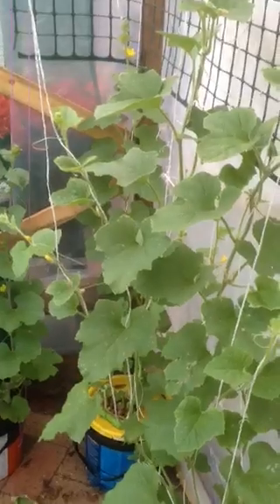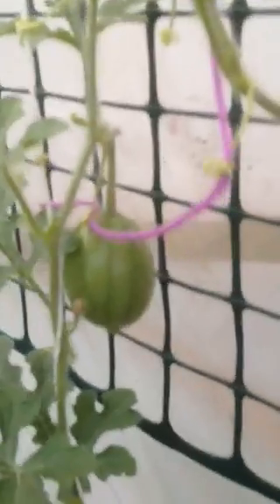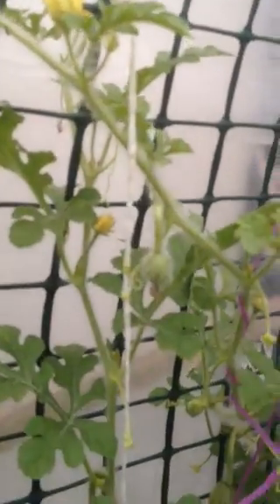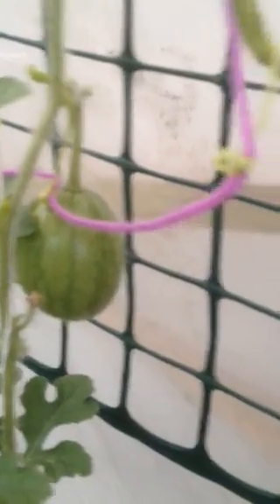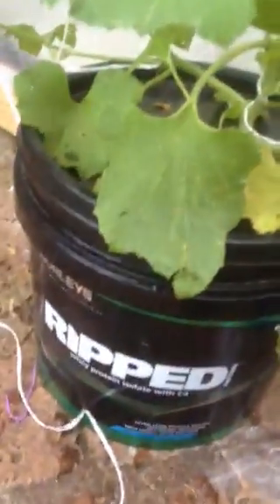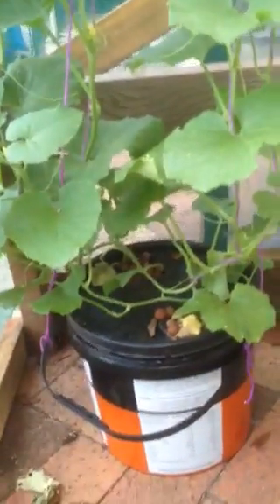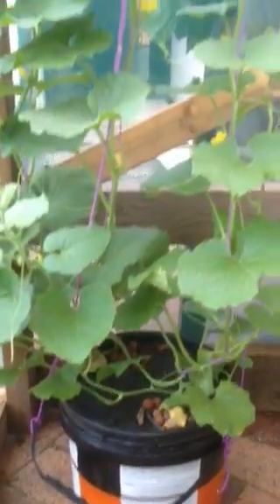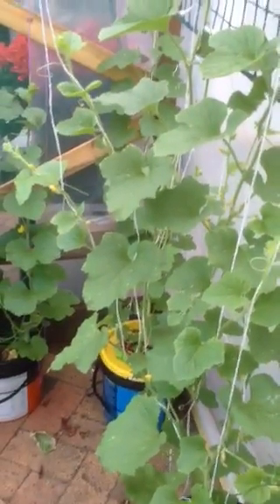Water melon hydroponic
Kratky system ,Yan Sydney